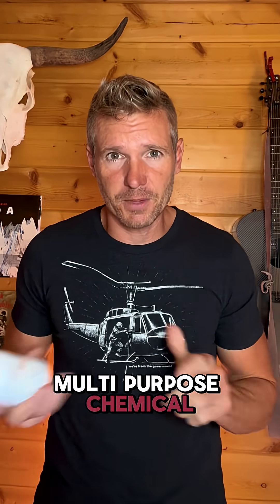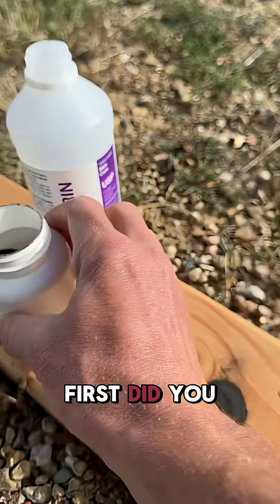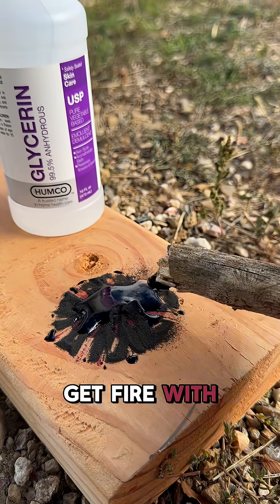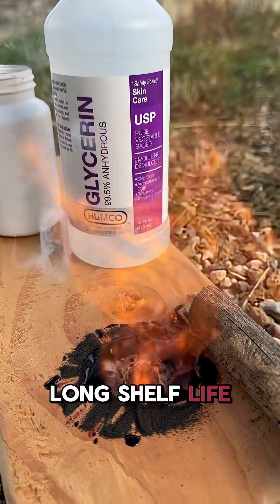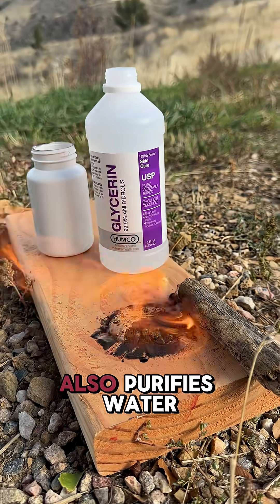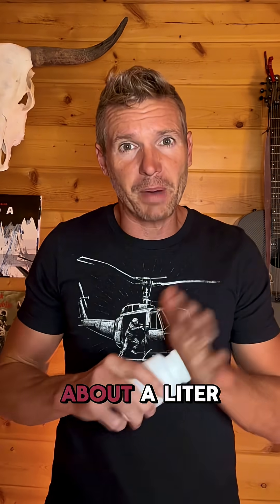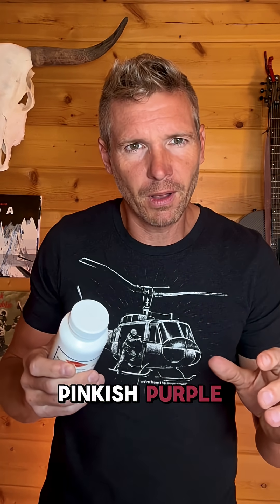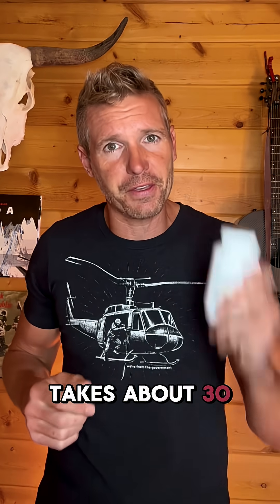Potassium Permanganate Survival Uses Explained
Multi-purpose chemical: Potassium Permanganate

When mixed with glycerin, it creates fire without friction. That same oxidizing power makes it useful for water purification, wound disinfection, and even as an antifungal soak.

A pinch per liter of clear water turns pink, then fades to brown or clear as it kills bacteria and parasites. Let it sit for 30 minutes before drinking.

Long shelf life. Multiple uses. Great for survival.